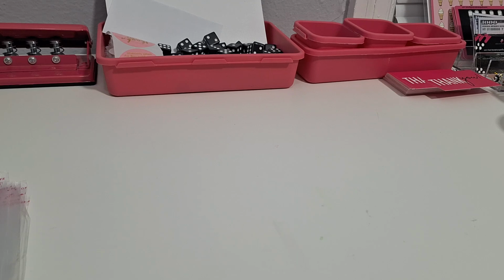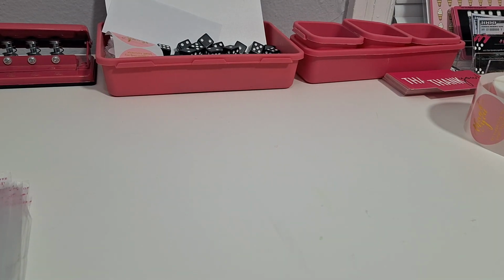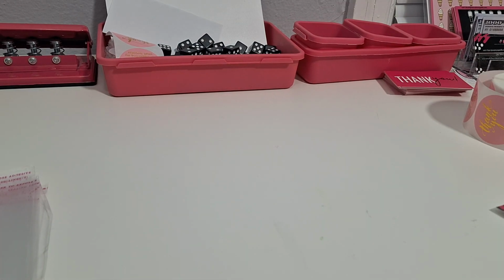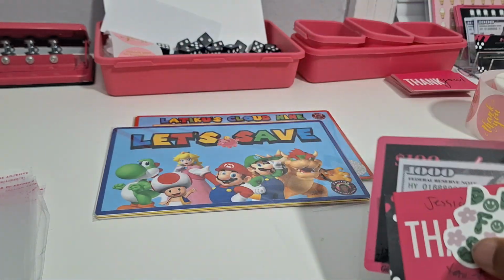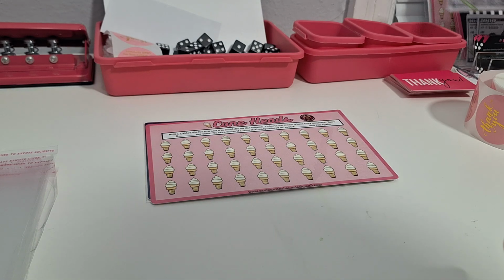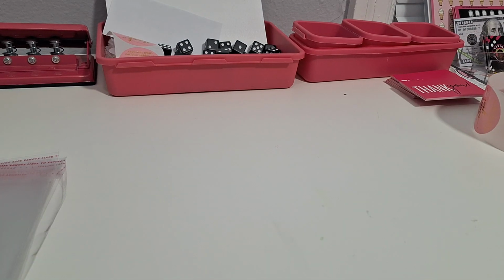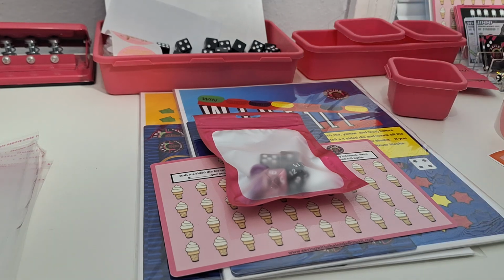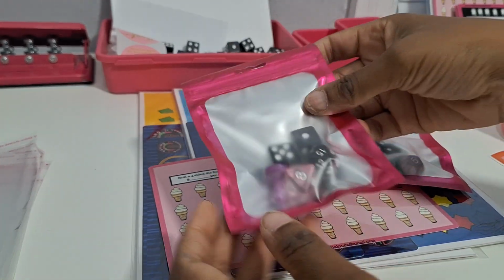How I Package My Etsy Orders/Shipped 6-3/Low Income Savings Challenges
Hey Guys,

In today's video I will be fulfilling some Etsy orders. (shipped 6/3) 😊🥰